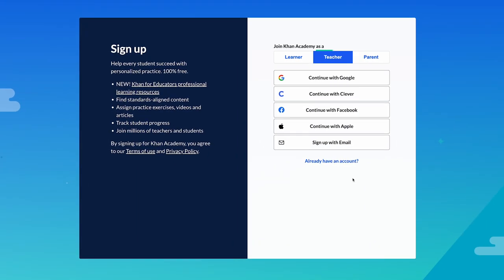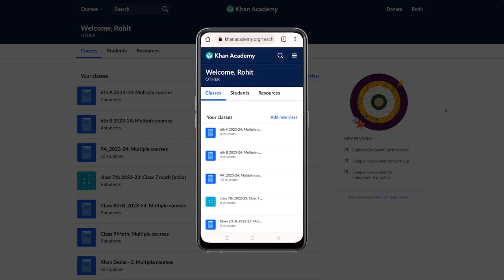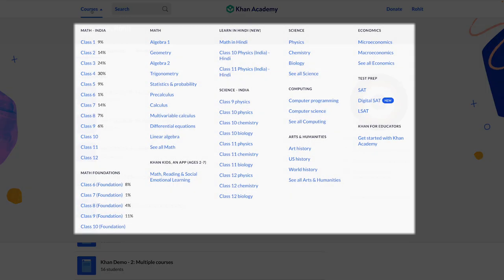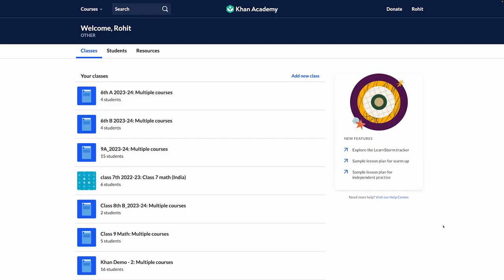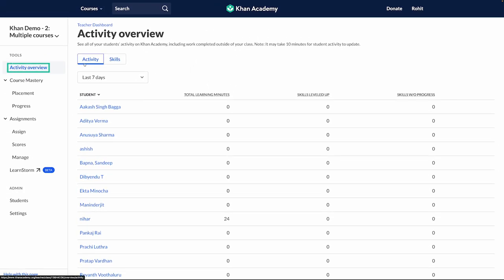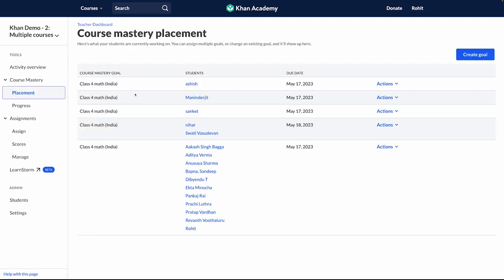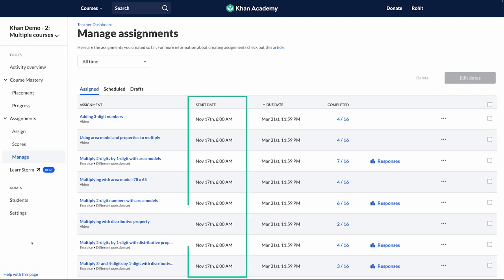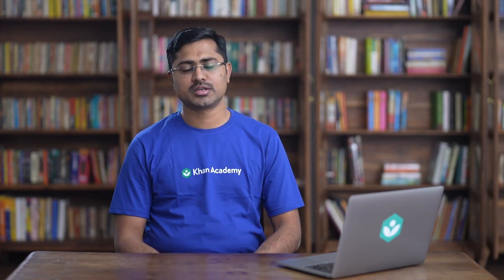Understanding teacher dashboard and tools | Khan For Educators | Khan Academy India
In this video, we will learn about the teacher dashboard and teacher tools that will support to the teachers to implement Khan Academy better.